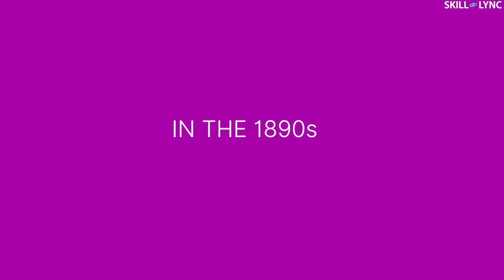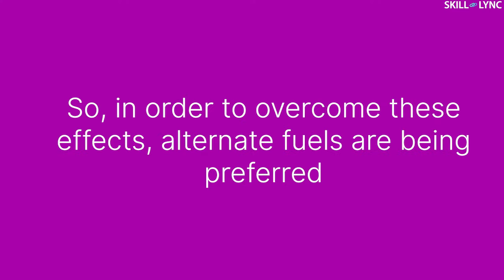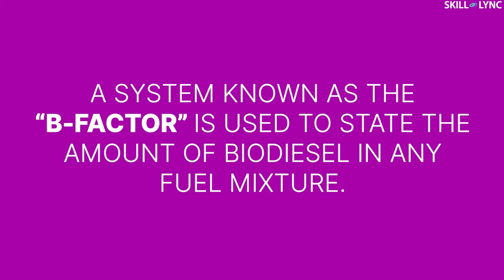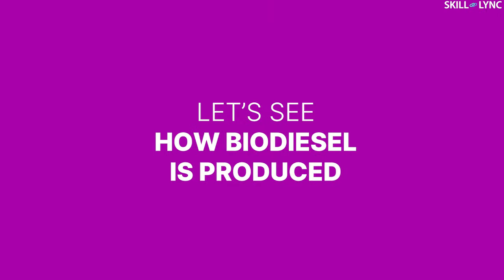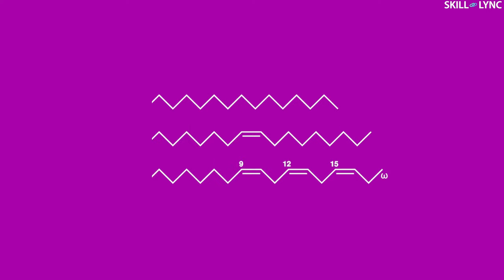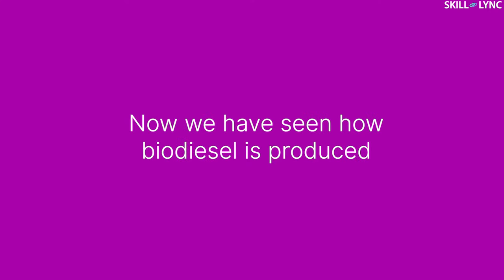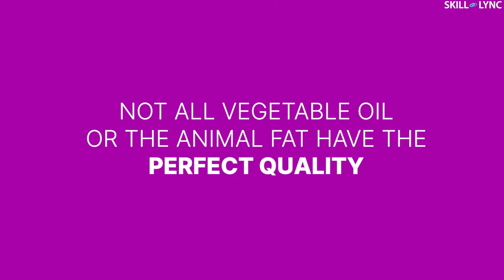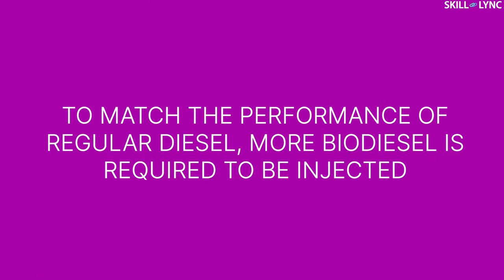What is BIODIESEL? | Skill-Lync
So far we have been talking about many alternative fuels. Now Biodiesel also joins the list.

In today's video, we have discussed Biodiesel, its advantages. disadvantages and how it is produced.

Biodiesel is manufactured from vegetable oil, animal fats or the used oils from households and restaurants. Did you know, the very first diesel engine used vegetable oil as its fuel. By adding alcohol and a base catalyst to the oil, biodiesel is produced. This process is called transesterification. Various methods adopted for carrying out this process.

The various methods are Common Batch Process, Supercritical Process and Ultrasonic Methods. Many manufactures prefer the Common Batch Process over the others. This is because it is economical, the manufacturing process is flexible and it’s easy to start and shut down the production.

Biodiesel is meant to be used in standard diesel engines. This is because the characteristics are similar to diesel. Biodiesel can be used alone or as a blend with regular diesel. A system known as the “B-Factor” is used to state the amount of biodiesel in any fuel mixture. There is a list of B-factors like B100, B20, B5, B2, etc.

Biodiesel has its own set of advantages. The availability of biodiesel is high and can be easily produced. The sulphur content present is very less in biodiesel and they produce low greenhouse emissions. Biodiesel has better lubrication properties, which reduces the wear and increases engine life. The flashpoint of biodiesel(130oC) is significantly higher than regular diesel(64oC) and gasoline(-45oC).  The vehicles running on Biodiesel have 30% better fuel economy when compared to fossil fuels.

The drawbacks of Biodiesel are, not all the vegetable oil or the animal fat have a perfect quality. So, the quality of the biodiesel varies accordingly.  The cleaned dirt gets collected in the fuel filter and clogs it. During cold conditions, bio diesels have ignition problems. biodiesel tends to absorb little amounts of moisture from the air. So, the moisture content in the biodiesel tends to freeze in cold conditions and affects the ignition properties. The heat liberated during the combustion process is less in biodiesel.

About Skill-Lync

Image Credits:

Unknown photographer / Public domain
 © Spielvogel / Wikimedia Commons
Pickpik